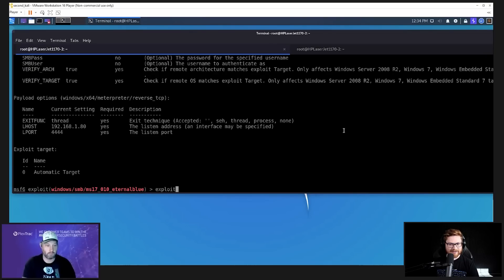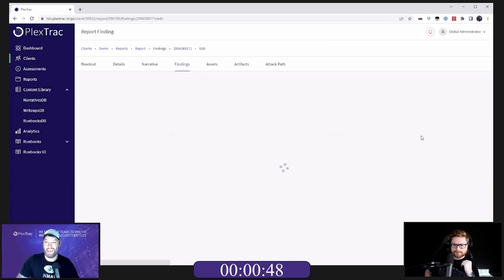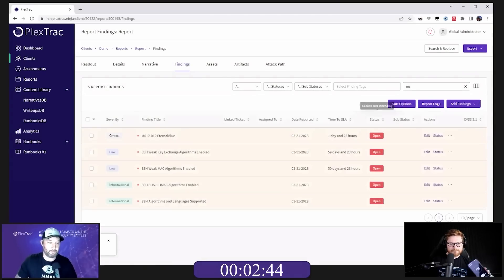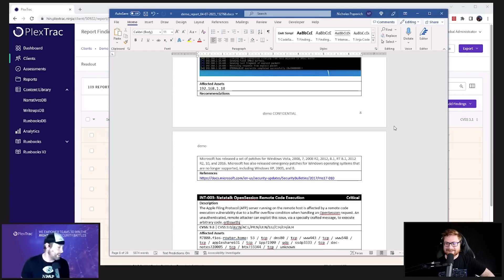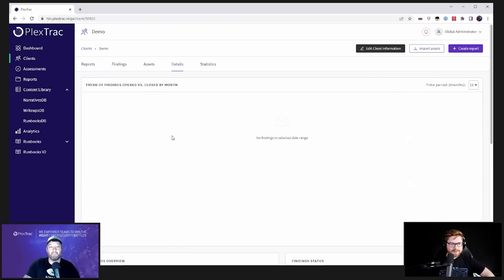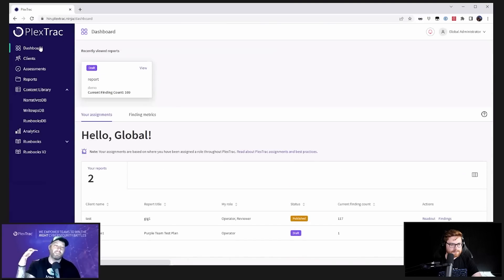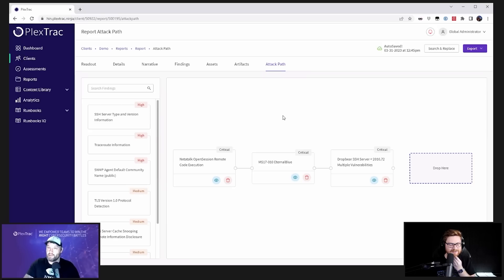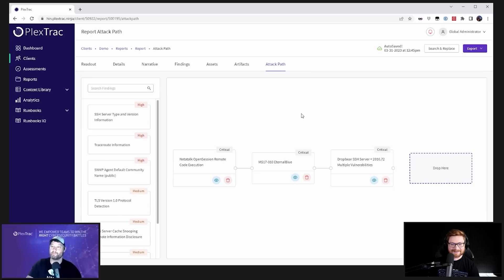How FAST Can You Write a Pentest Report?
|| Give PlexTrac a try and see HOW FAST you and your team can crank out reports -- use their premiere reporting & collaborative platform

This is a fully dedicated sponsor video as part of our sponsored partnership. Thank you for supporting the channel!

00:00 - PlexTrac 5 minute challenge
00:57 - Timer Start
04:14 - Going over the report
05:10 - Post-Report Generation
06:28 - Digital Delivery
09:26 - Attack Path
10:08 - Final Thoughts